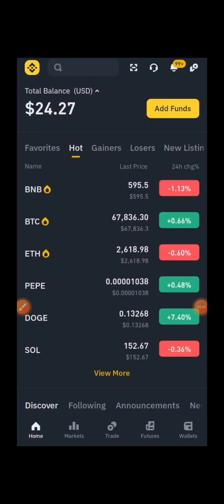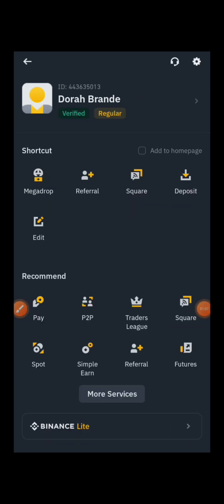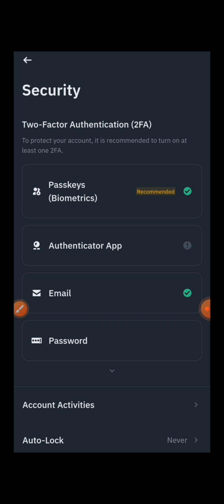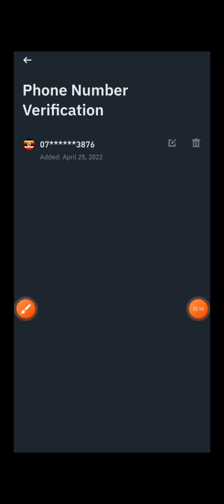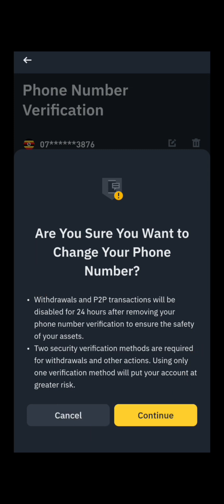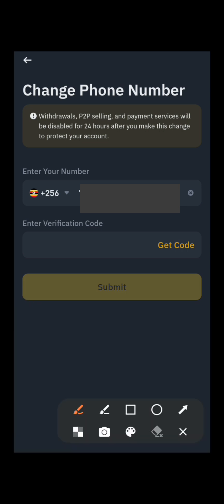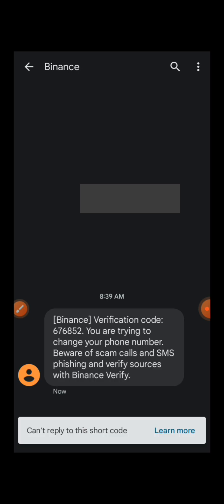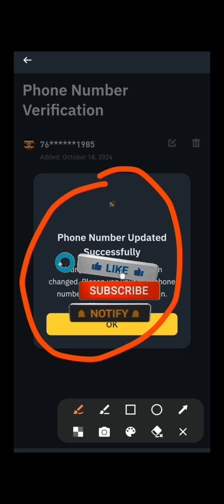How to change phone number on binance account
Hi, in this tutorial I'm sharing with you step by step guide how to change binance account phone number